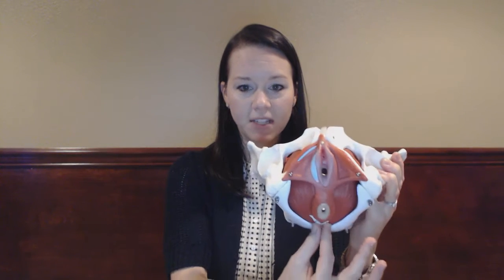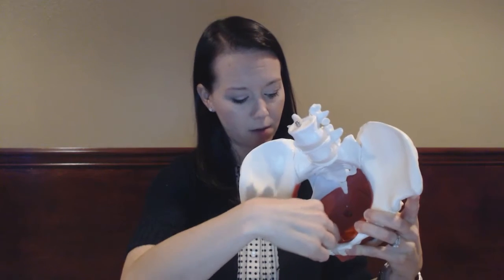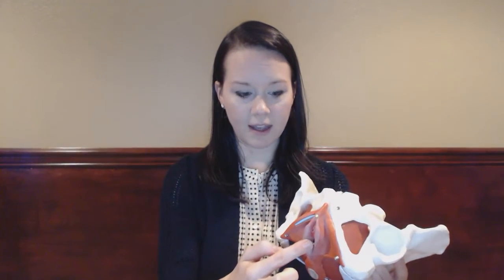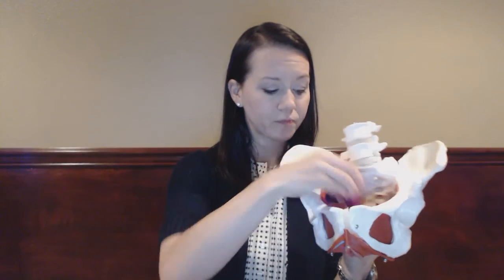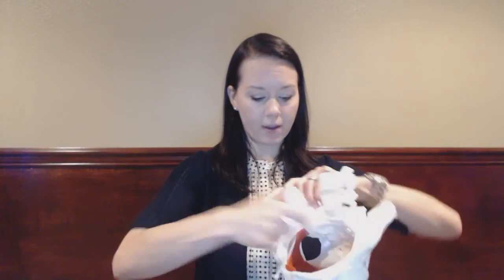How to Use Intimate Rose Kegel Exercise Vaginal Weights For Urinary Incontinence, Prolapse, & Sex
Curious how to use Intimate Rose Kegel Exercise Weights? Are you looking for better bladder control, urinary incontinence, relief from vaginal prolapse, or strengthening your pelvic floor muscles for a tighter experience in the bedroom? Listen to Certified Pelvic Rehabilitation Physical Therapist, Amanda Olson, describe the best practices for using our kegel balls and kick your kegels into high gear!